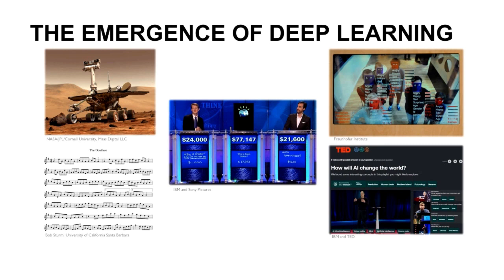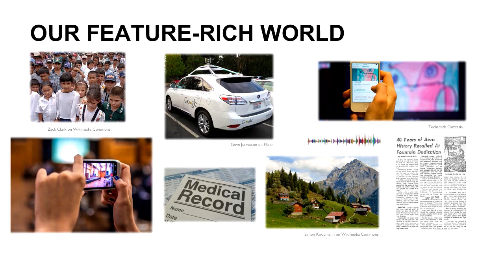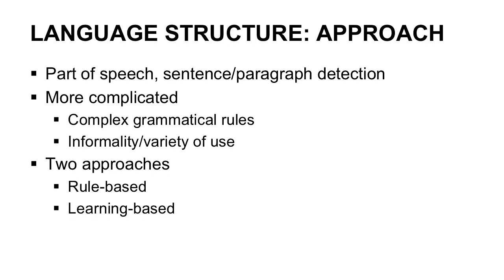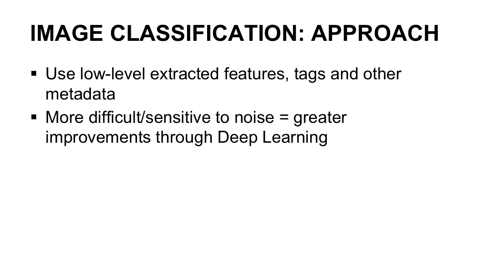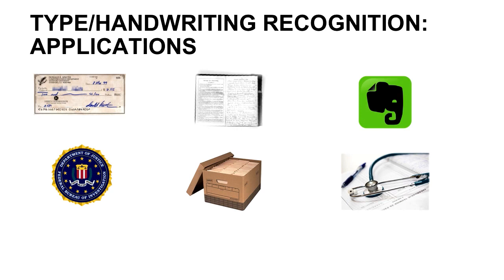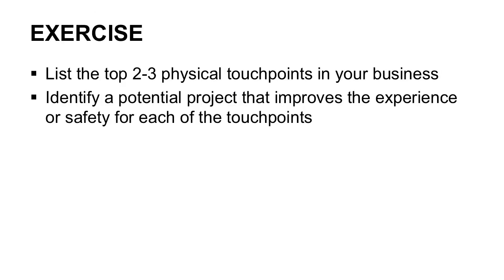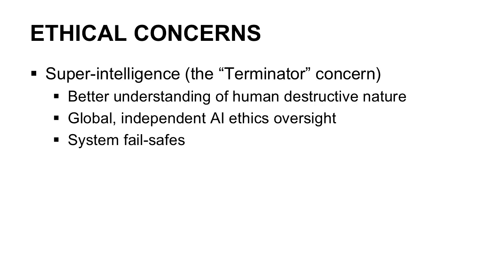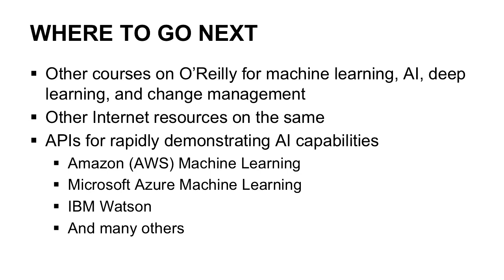Business of Deep Learning Full Course ⚡️ Deep Learning of Business Tutorial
*About this course Business of Deep Learning*
It covers a range of topics including strategy, implementation considerations, and evolving trends related to Big Data, data analytics, machine learning, and artificial intelligence. The course provides real-world examples of successful businesses using deep learning and explores its potential revenue streams. Through exercises, participants will learn how to apply deep learning to their specific industry and business. By the end of the course, participants will have a clear understanding of the core concepts of deep learning and its ability to solve complex problems.

*Timestamp*

*Introduction*
    0:00:00 Welcome To The Course
   Deep Learning In Business
    0:01:56 Introduction To Machine Learning, Deep Learning And Artificial Intelligence
    0:14:26  Business Models
    0:22:14  Introduction To Key Applications

*Characterizing The World*
    0:29:15  Extracting Features
    0:41:19 Summarizing Content
    0:50:07  Tagging Content
    0:57:03  Advanced Topics On Content

*Identifying And Grouping Things Together*
    1:05:26  Group Things Together
    1:12:02  Segmenting (Clustering)
    1:23:26  Categorizing (Classification)

*Predicting Outcomes And Behavior*
    1:32:16  Making Recommendations
    1:42:05  Predicting Behavior/Outcomes

*Human-Machine Interaction*
    1:50:50  Understanding Human Communication
    2:04:43  Understanding Abstract Thinking And Emotions
    2:15:45  Creating Original Work

*Robotics And Real-World Interaction*
    2:21:10  Sensing The Physical Environment
    2:28:53  Moving In The Real World
    2:35:47  Handling Uncertainty

*Implications*
    2:43:20  Building Buy-In For Ai Projects
    2:53:49 Addressing Ethical And Privacy Concerns
    3:02:36  Driving User Acceptance

*Conclusion*
    3:12:52  Future Applications
    3:23:08 Wrap Up And Thank You